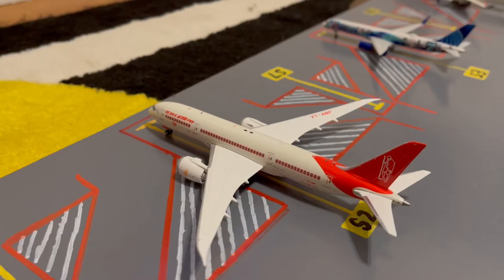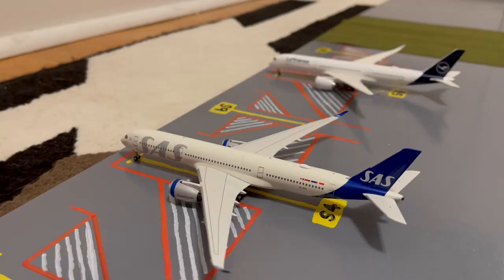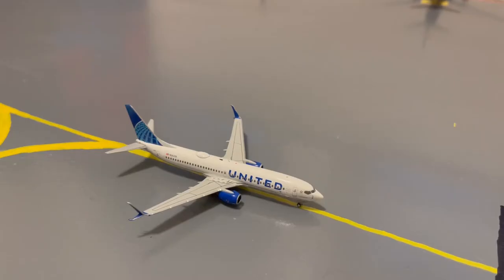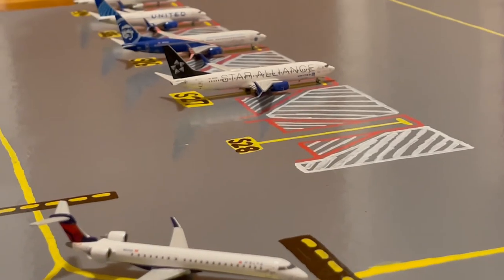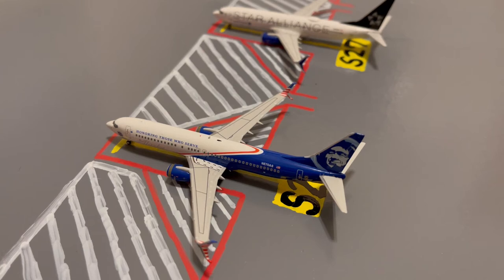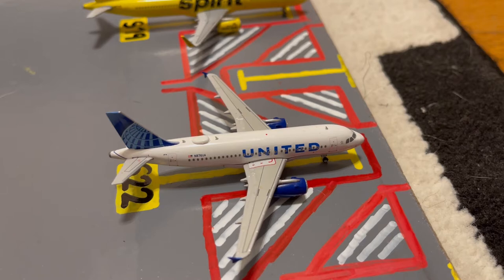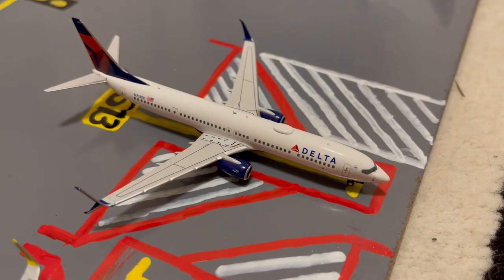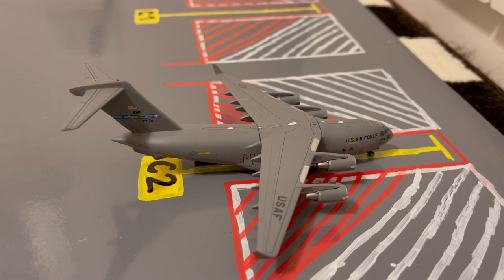1 YEAR ANNIVERSARY! - EWR Update #13! (October 2021)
Rose (Prod. by Lukrembo)